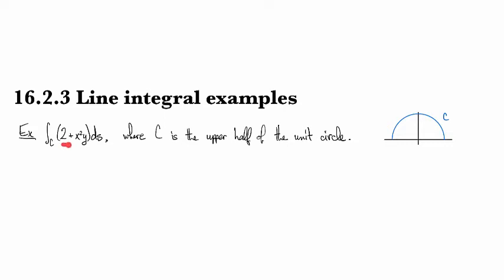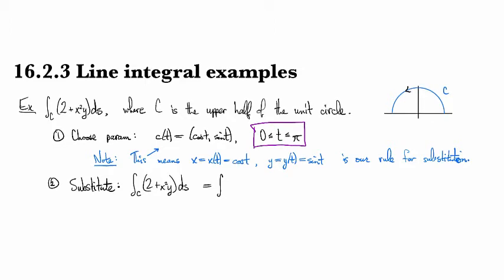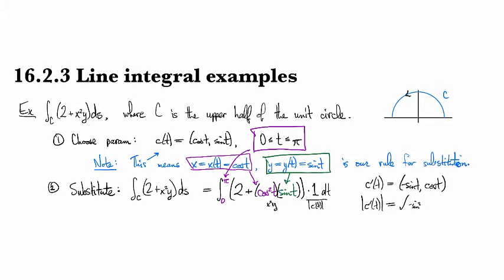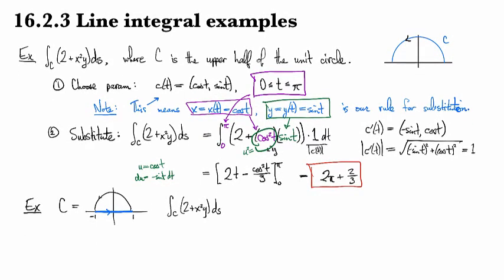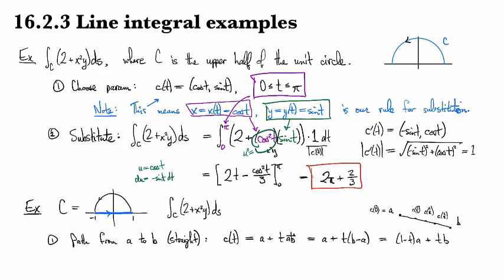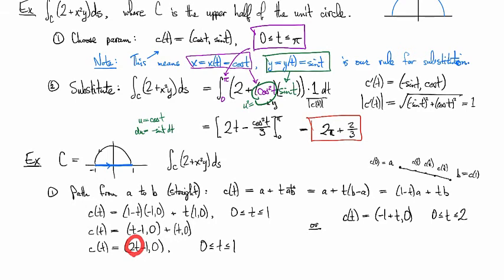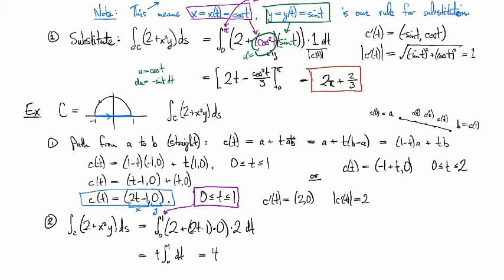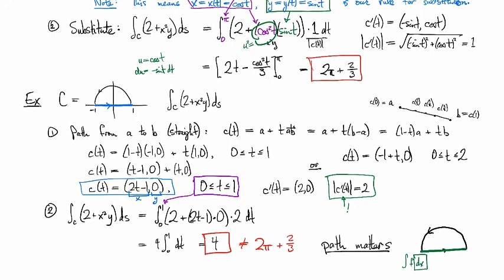16.2.3 Line integral examples